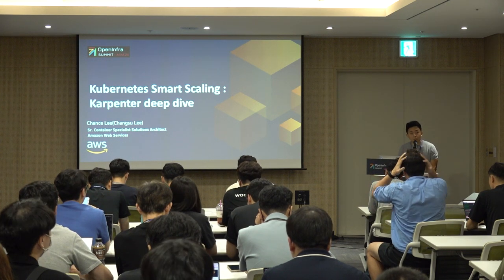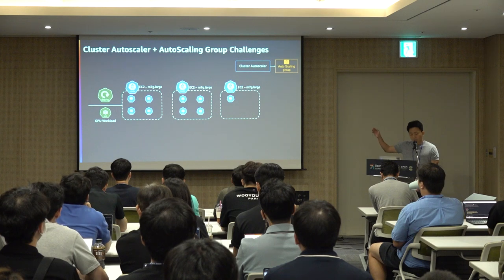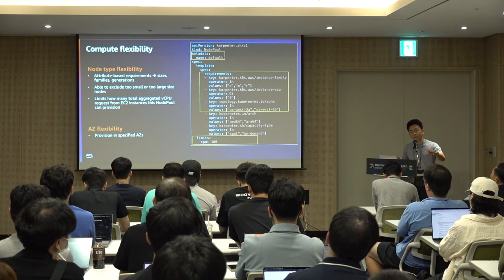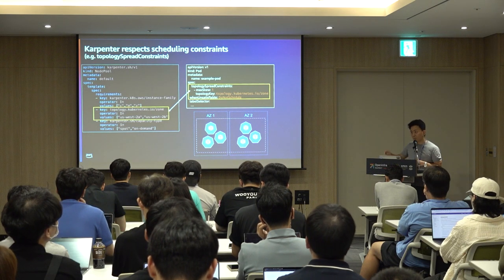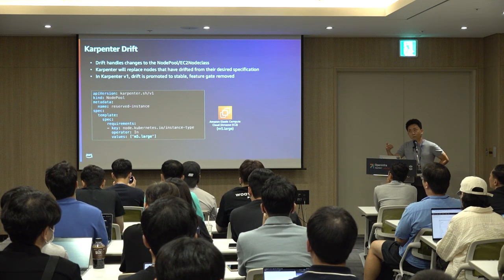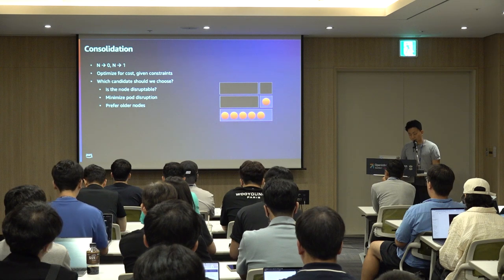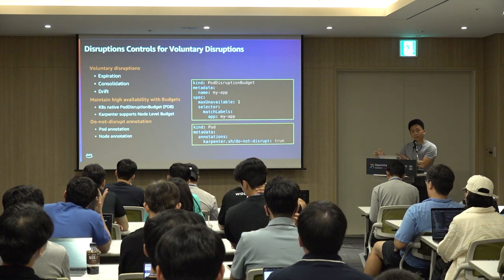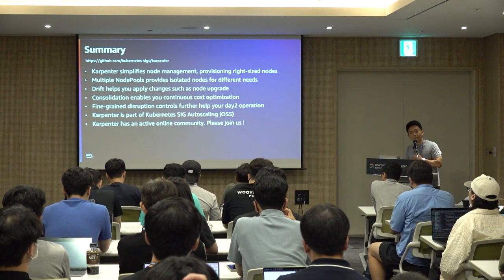Kubernetes Smart Scaling : Karpenter deep dive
Karpenter, donated to the CNCF under the SIG Autoscaling, is an application-centric node provisioner that simplifies infrastructure management by provisioning right-sized compute nodes for your workload considering any scheduling constraints. As your workload evolves over time, Karpenter’s consolidation feature helps continuously optimize your compute onto the fewest, most cost-efficient instances. This session will help you understand how Karpenter scales based on application requirements, set up continuous optimization of a workload using consolidation, how Karpenter evaluates scheduling constraints, how Karpenter helps with continuous day 2 operations using Drift for upgrade, and other real world best practices in multi-tenant environment.

Speaker(s):
- Changsu Lee